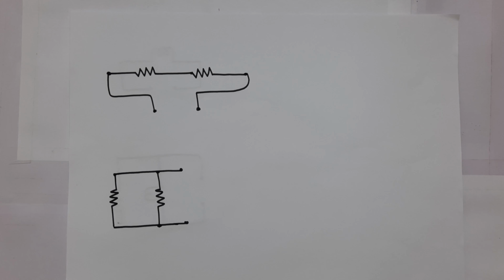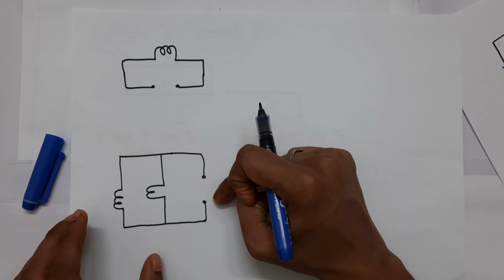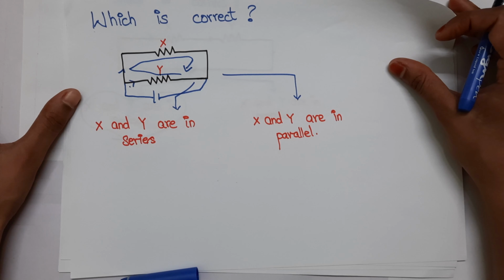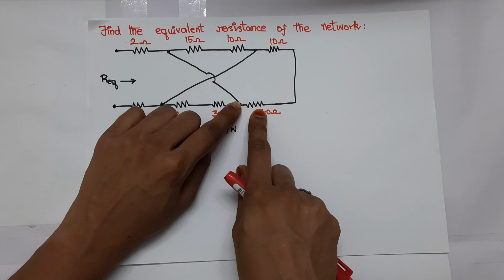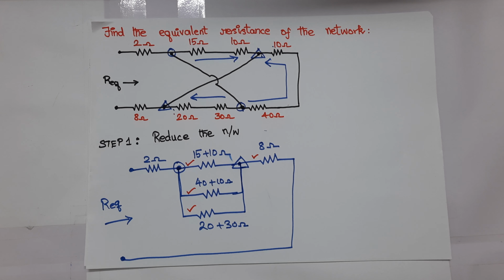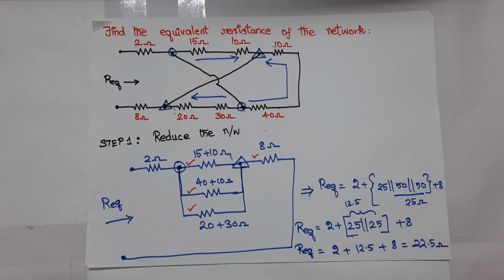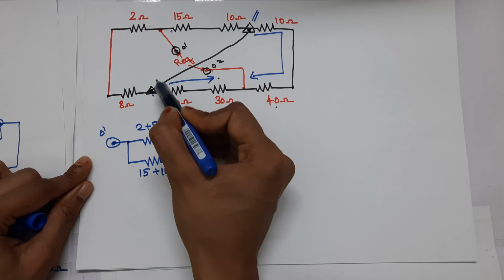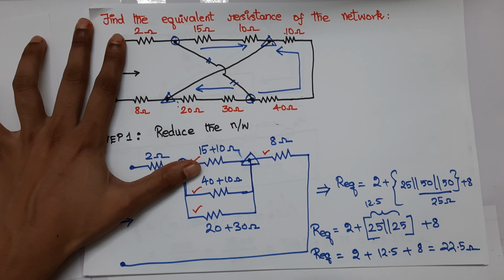Network Reduction Techniques | Finding the effective resistance of a network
Find the equivalent resistance in a network of series and parallel resistors.

0:00 : Intro to Series and Parallel connection
5:50 : Problem#1 Find the Equivalent resistance.
12:02 : A task for you!
17:01 Answer is here!!!
17:31 Another task for you!
18:11 Summary